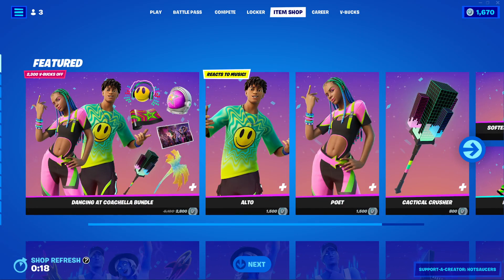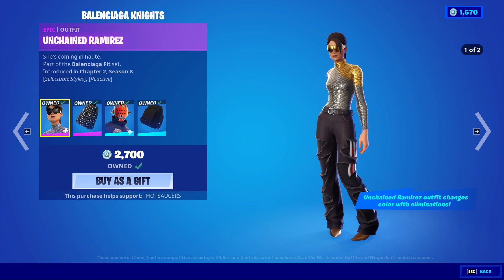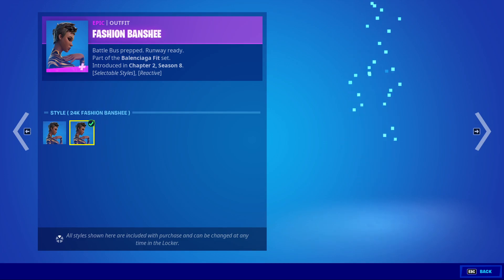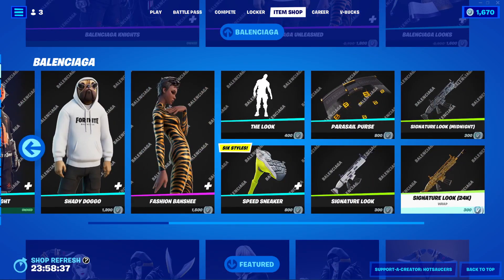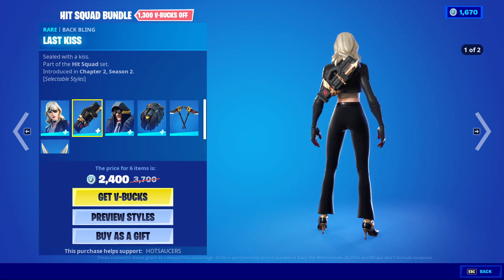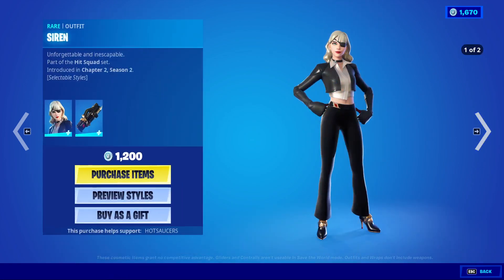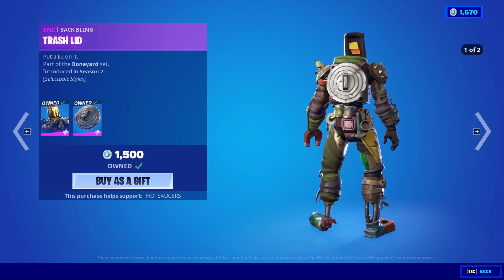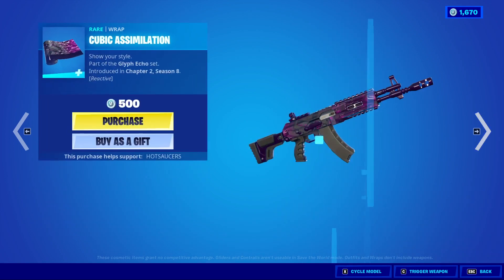Balenciaga Returns! | Fortnite Item Shop (8/6/2022)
Kitbash my beloved!